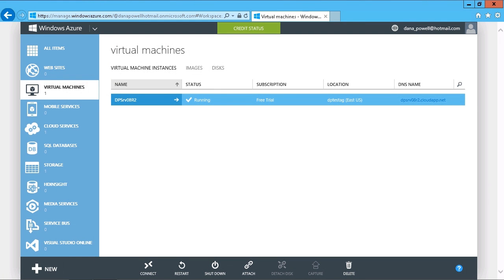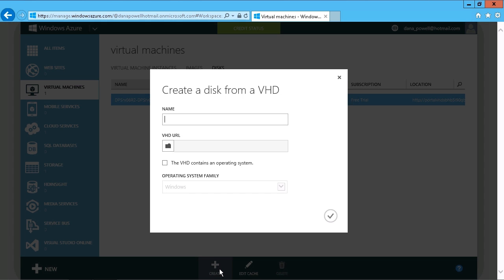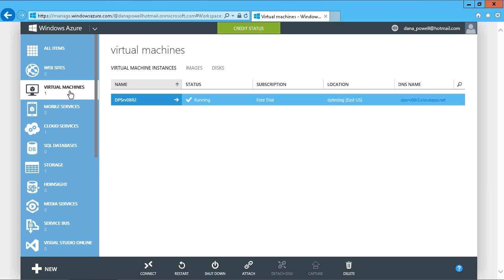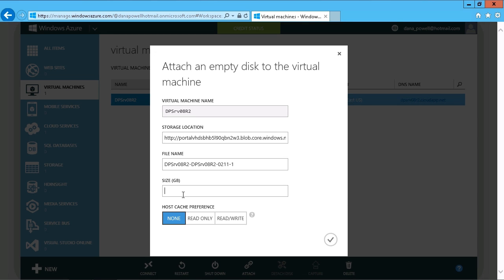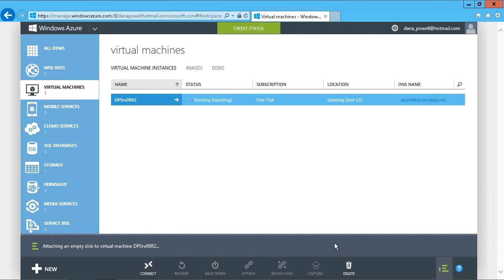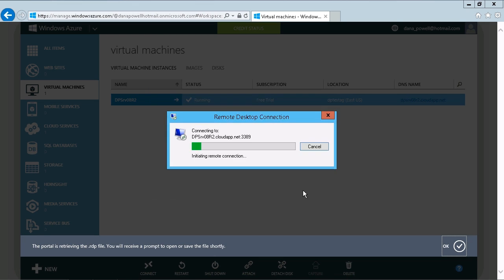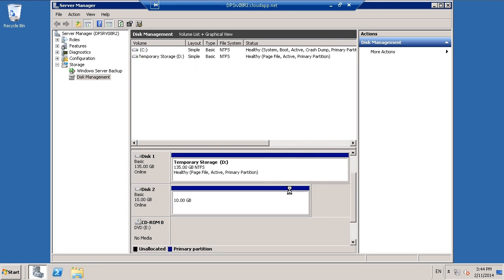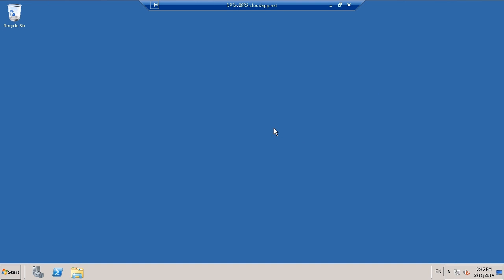Windows Azure Virtual Machines-3 Configuring Disks In virtual Machines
This video show to create and configure disks (storage) for Microsoft Azure.